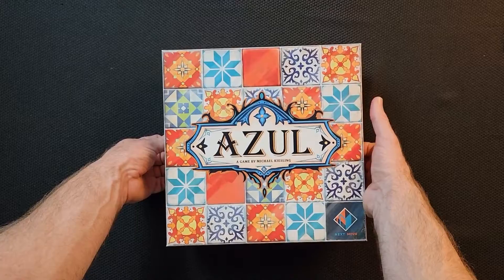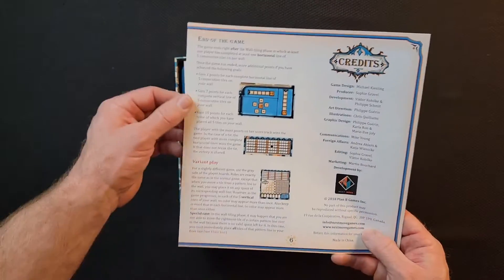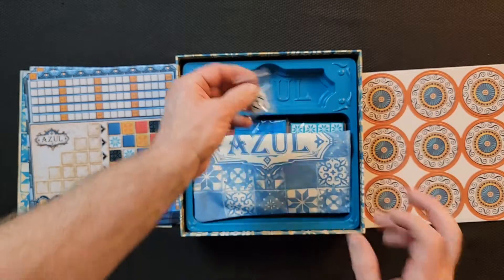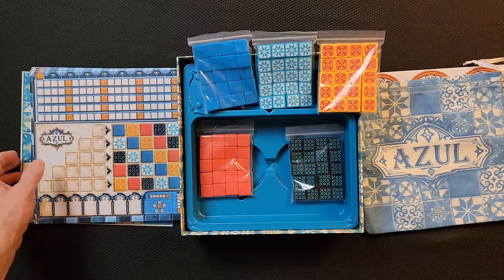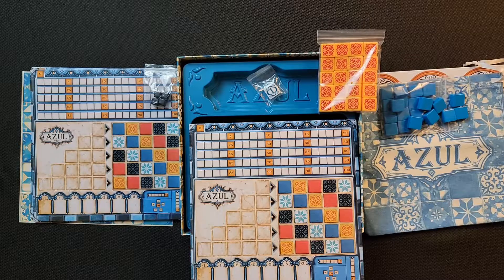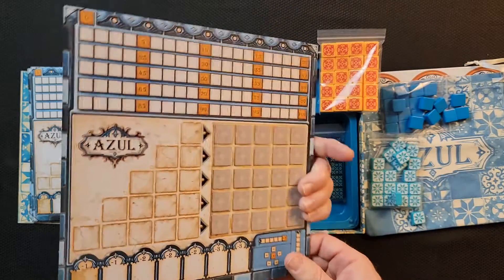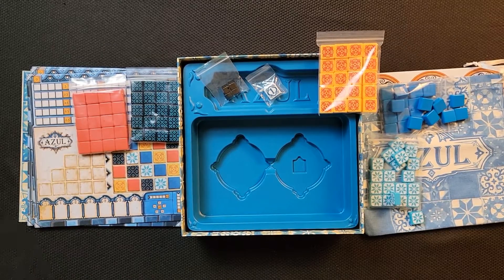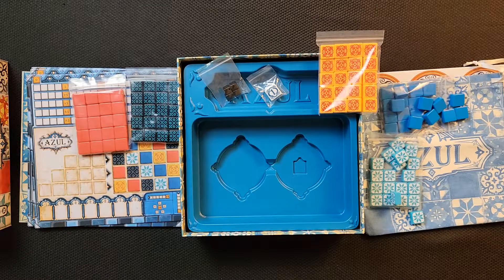What a Pretty Tile Wall: An Unboxing of Azul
Ever had the hankering to build a beautiful tile wall? Just like tile laying puzzle games? Join us as we see what comes in the box for Azul by Next Move Games. We hope you enjoy.